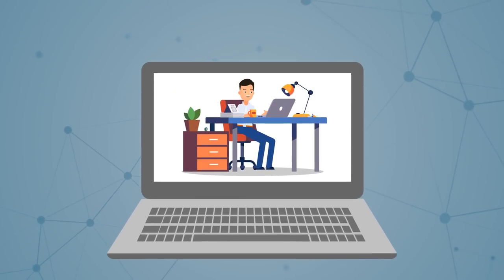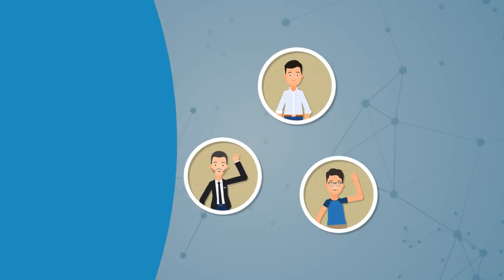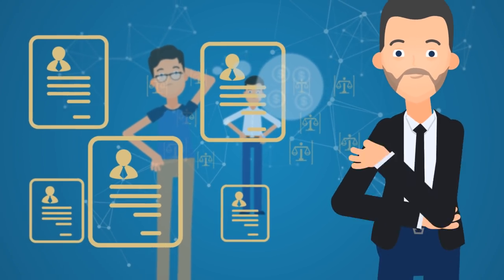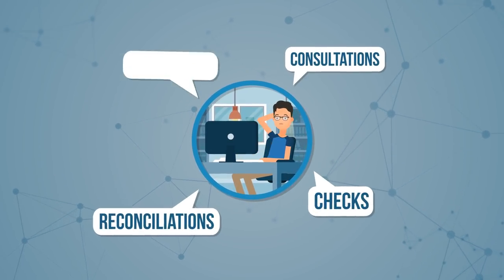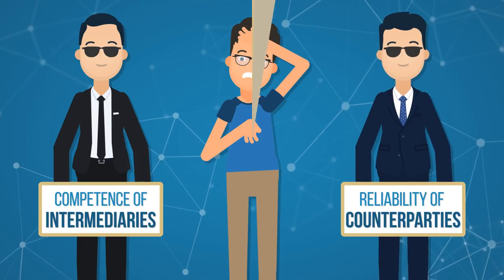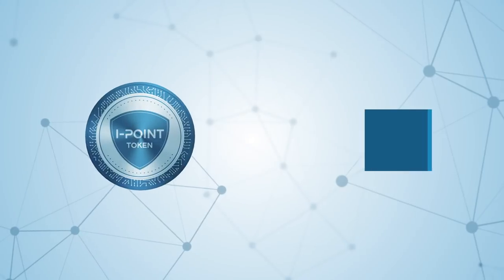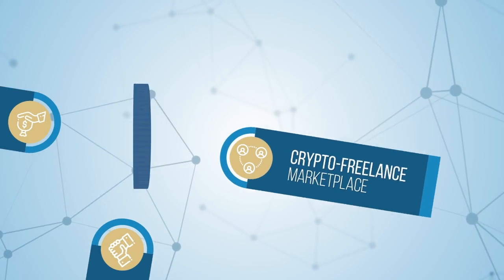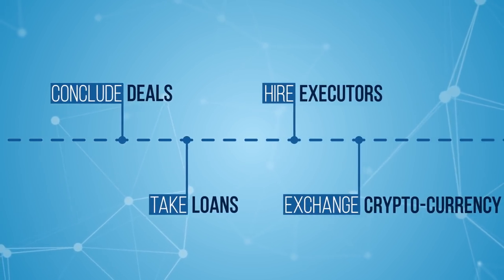What is Crypt-ON?